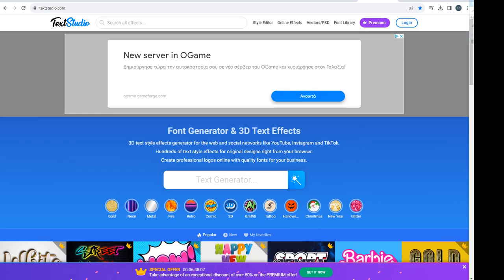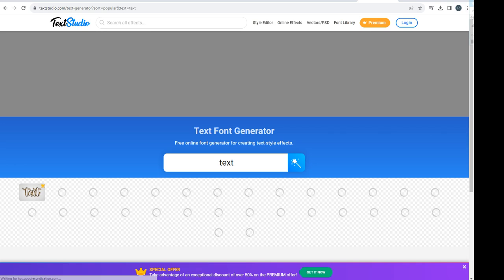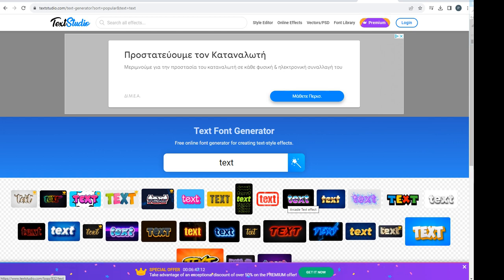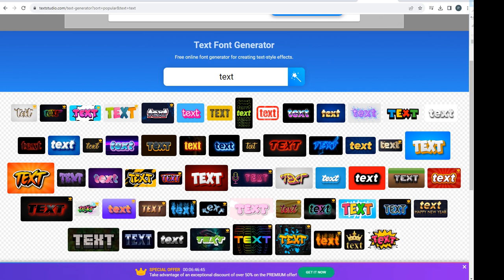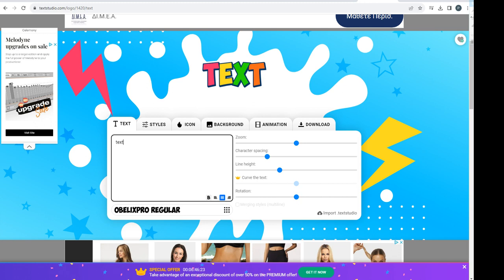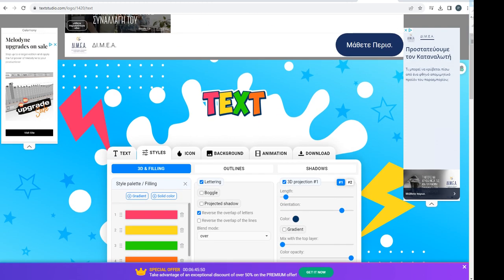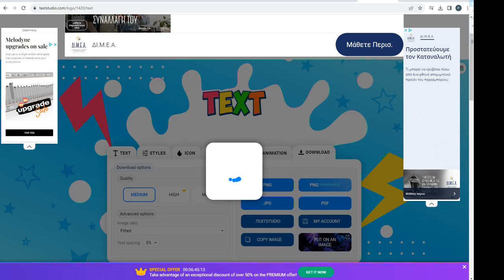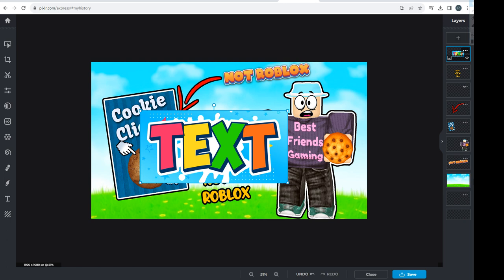(OUTDATED) How to make 3D Text WITHOUT ANY PHOTOR EDITOR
Note: This site was used to be free but now it has less free features so here's a new one

How to make 3D Text WITHOUT ANY PHOTOR EDITOR

This is a video of how to make 3D Text without Pixlr, Photoshop, Photopea. completley no photo editor required